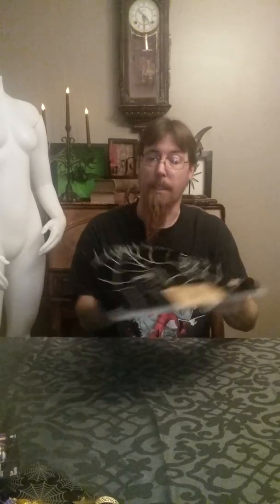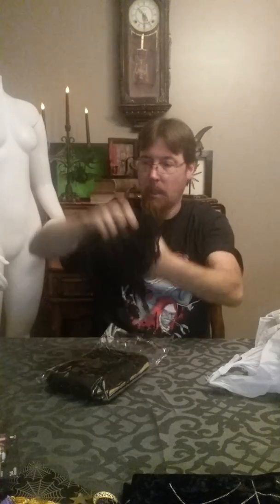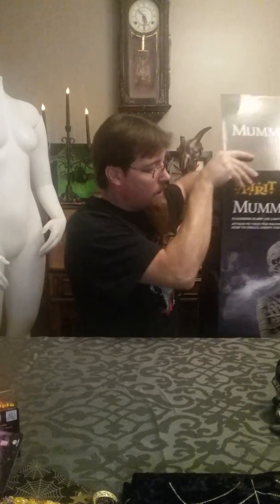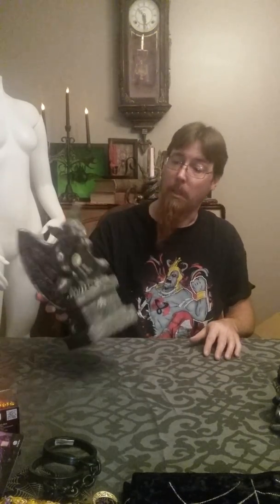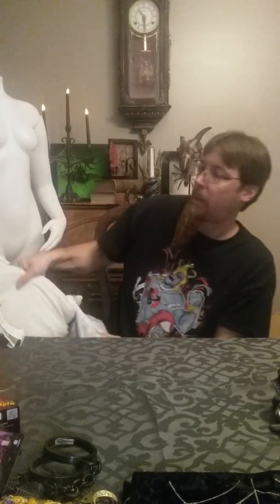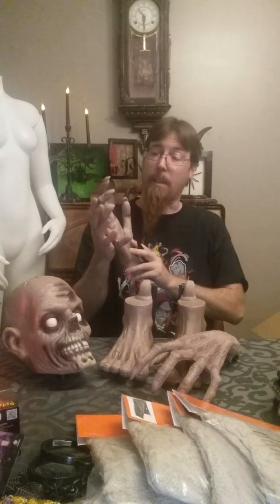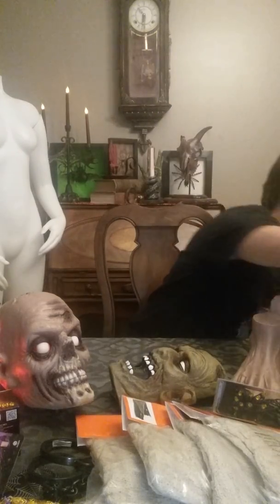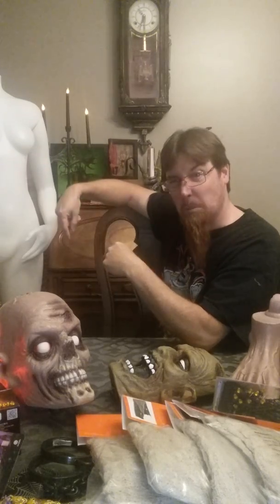2019 After Halloween haul! ( Spirit Halloween too!)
Unfortunately the best day of the year has passed. In its remains we must shop our asses off and buy up discount Halloween! What's better than Halloween merchandise?. Discounted Halloween merchandise! Now, get in the car and go get some deals! Unless it's midnight, then wait till morning! Leave me a comment telling me what deals you reaped!